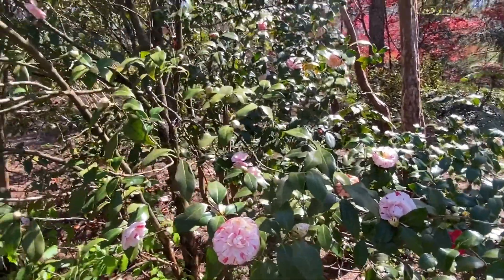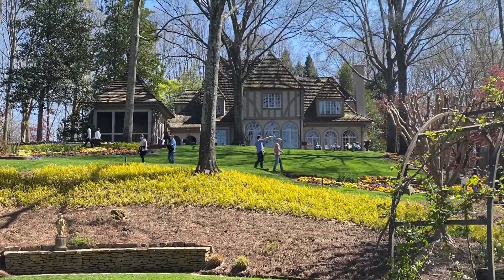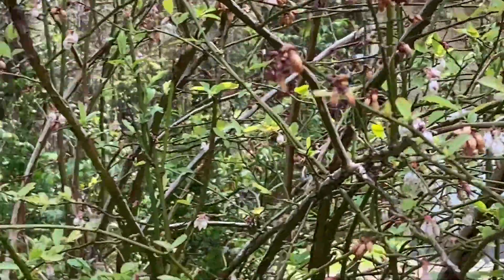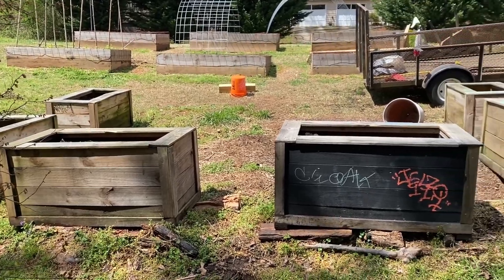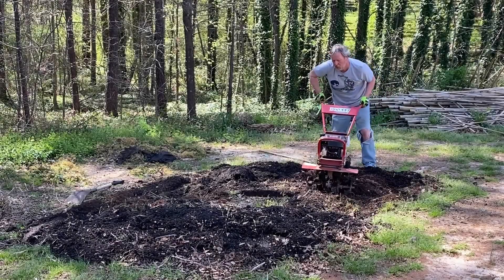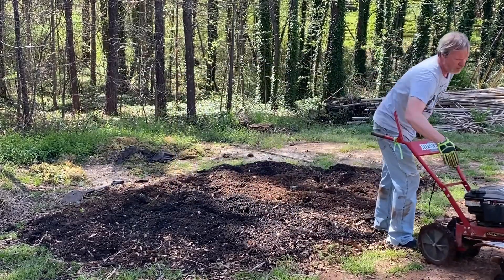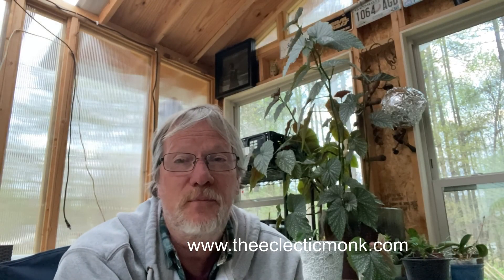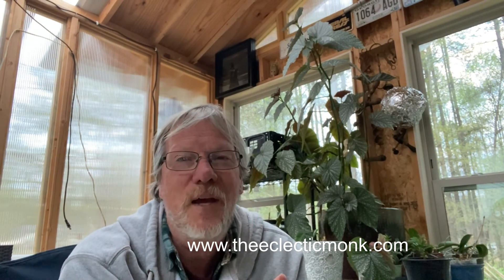Traveling Well - Episode 10 - Spring Break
Springtime in Georgia. beautiful